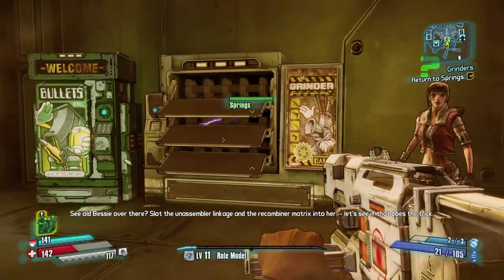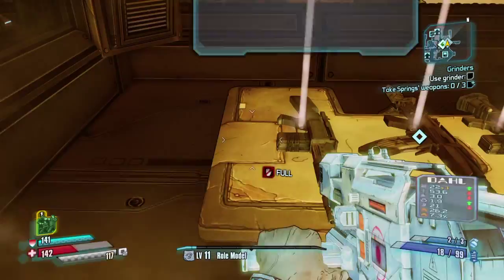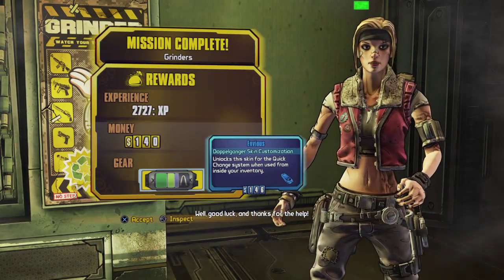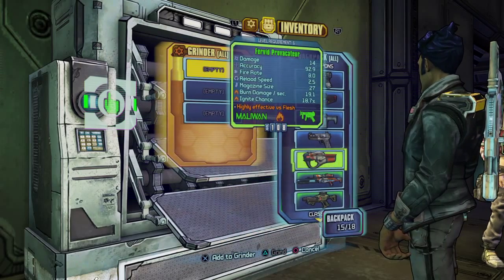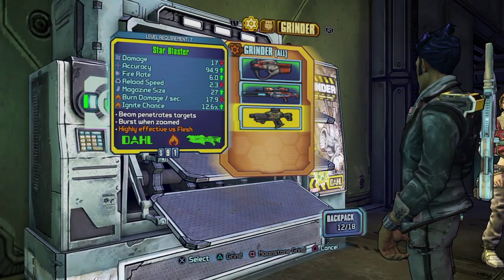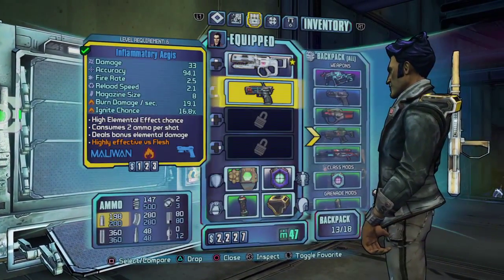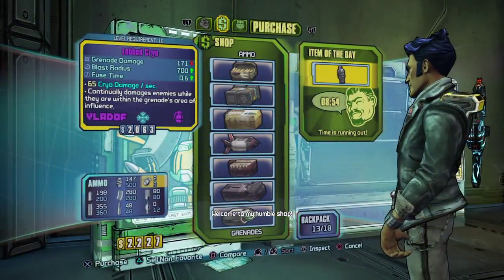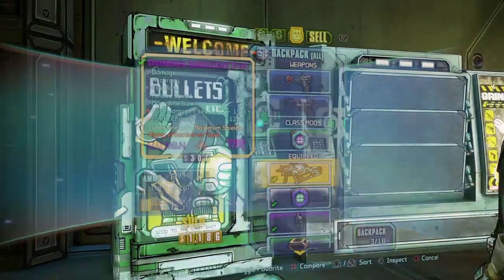Borderlands : TPS - Part 29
Suggest a game and ill possibly play it

Computer Specs
Processor: AMD Athlon(tm) II X2 220

CPU Speed: 2.8GHz

Video Card: AMD Radeon HD 6700 Series

RAM: 8.2GB

Sound Card: AMD High Definition Audio Device

System type: 64-bit Operating System

Current Disc Space: 895GB

lets play WNAM WNAMgameing WNAMgamnig Gaming Spirit Fox SpiritFoxGaming SFG gameplay closed beta alpha onigri Maple Story MapleStory trolling funny Commentary W/ Saints Row 4 KH3 Kingdom Hearts Recoded rebirth Birth by sleep 1.5hd remix HD HQ Final Fntasy 15 vesus 13 Playstation4 Playstation Xbox One XBON Aran Mercedes Phantom Kaiser Hayato Momjigako Kanna Sonic Shadow Sonic Adventures 3 SA3 GTA5 Grand  Theft Auto 5 MMORPG MMO RPG Tera Online Sony Microsoft Soul Worker 5bl Gummy Bear Giveaways Free NX generator Steam Cards Wallet